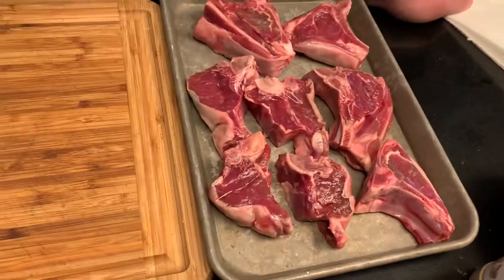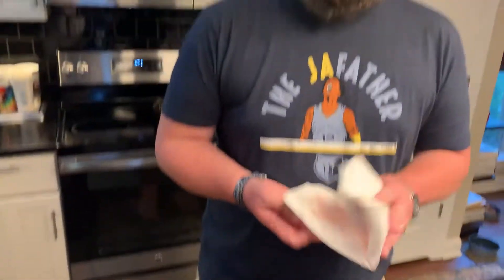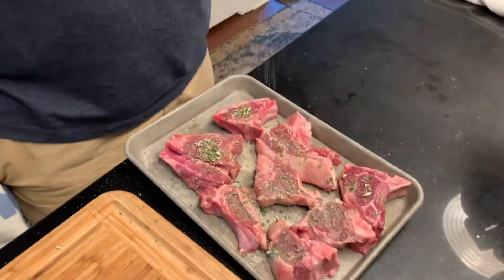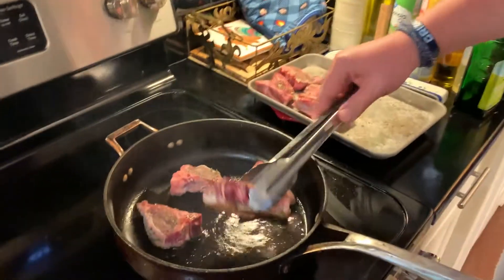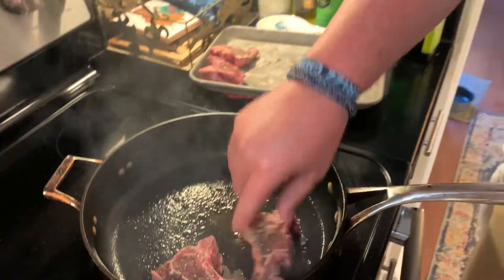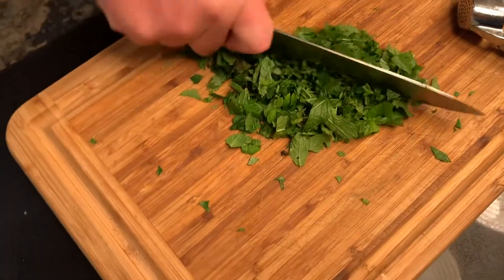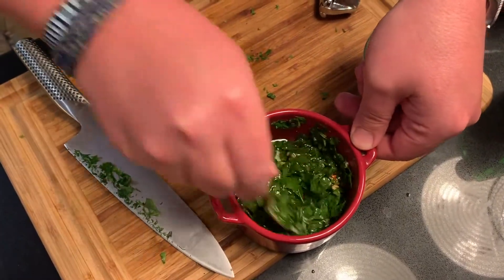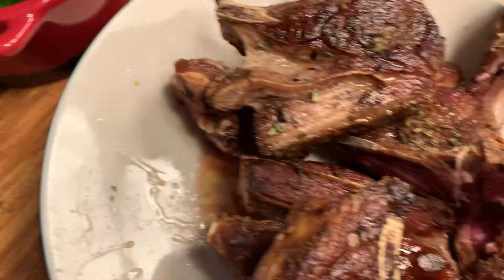How to Prepare Lamb Chops Tutorial | Cooking with Lang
Grind City Media's Lang Whitaker show us a super simple recipe to make your own lamb chops at home with just some rosemary seasoning, mint, parsley, garlic, some chili flakes, salt, vinegar, olive oil and a skillet pan all in 30 minutes or less!

Follow the Memphis Grizzlies on YouTube for exclusive team videos and player highlights